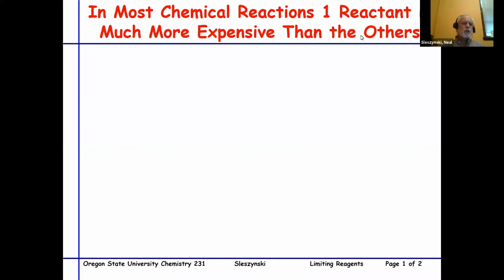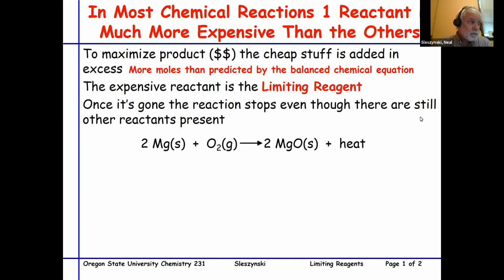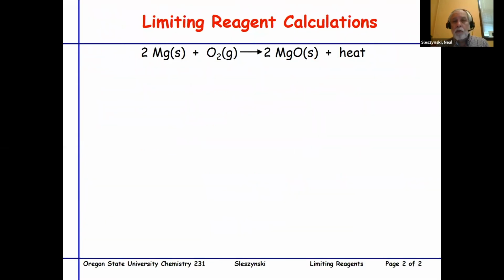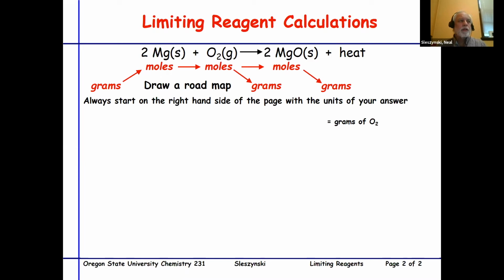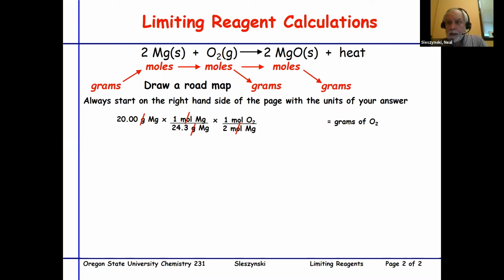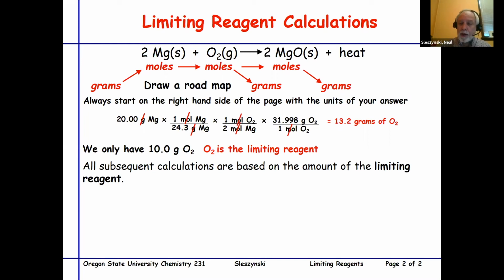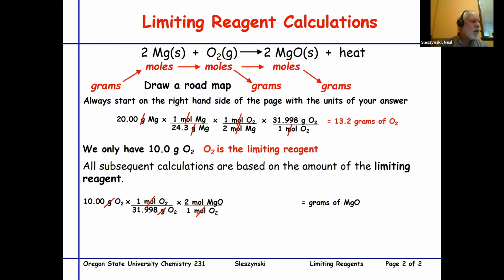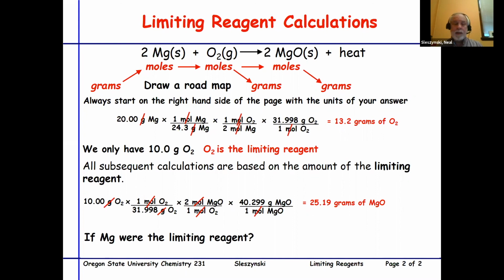*Limiting Reagents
This video is an introduction to Limiting Reagents with Dr. Neal Sleszynski.